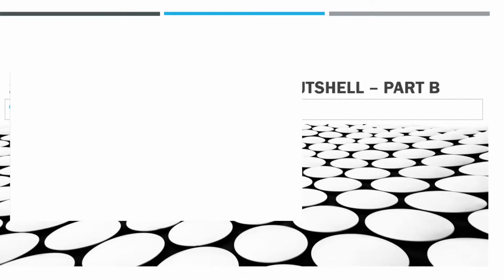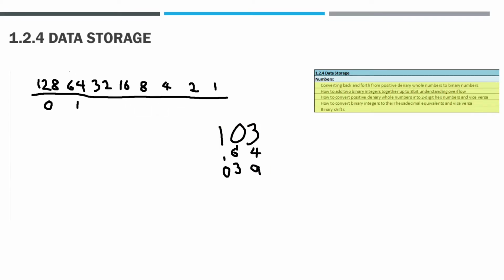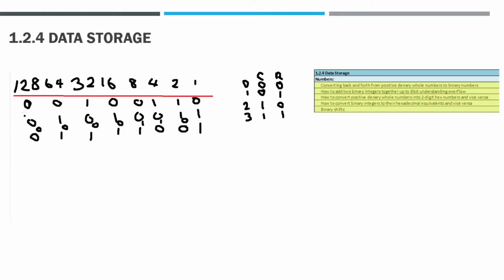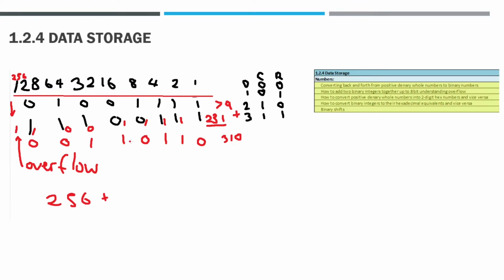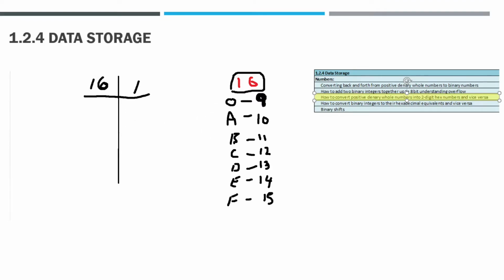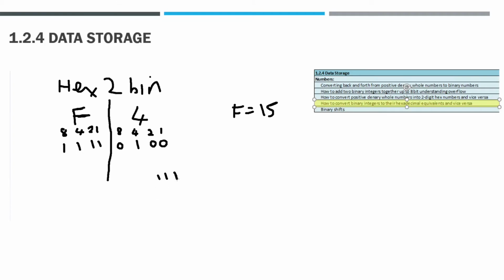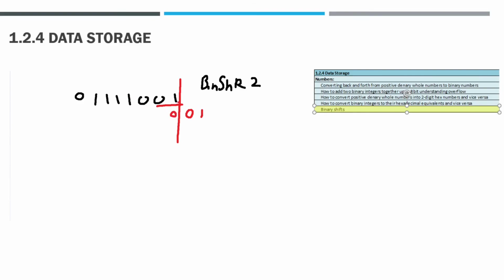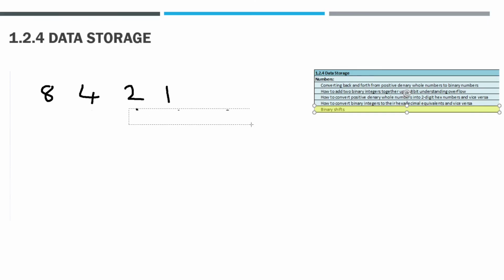J277 - 1 2 In a Nutshell - Part b